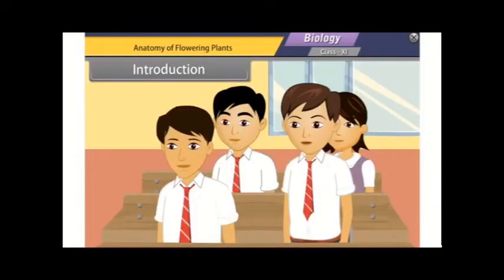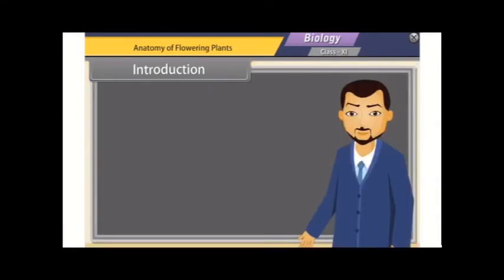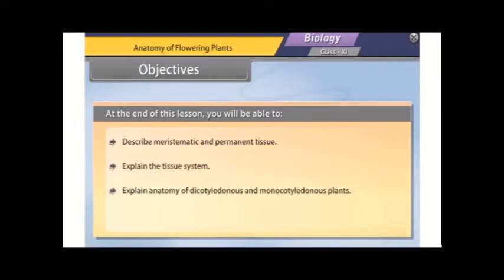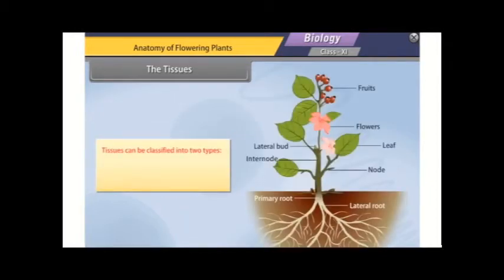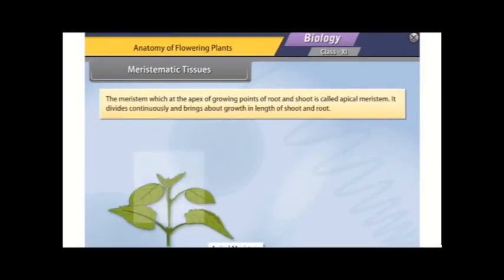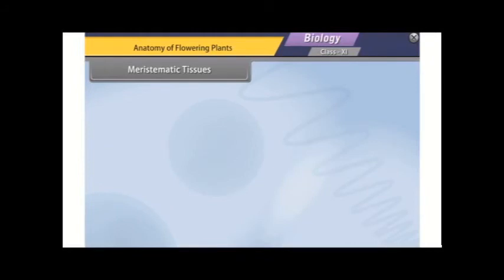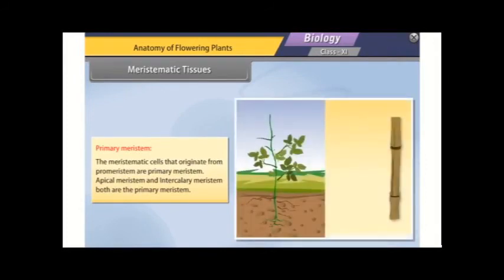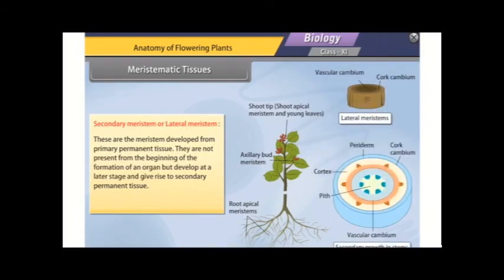ICSE English Medium Class 10